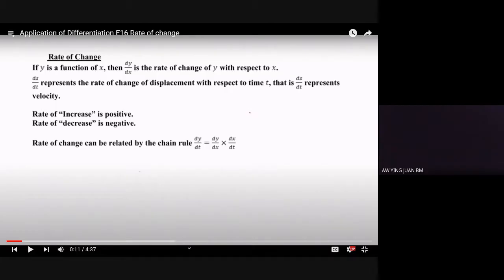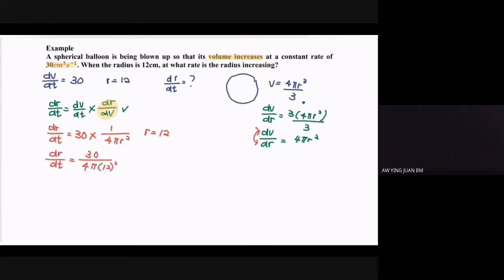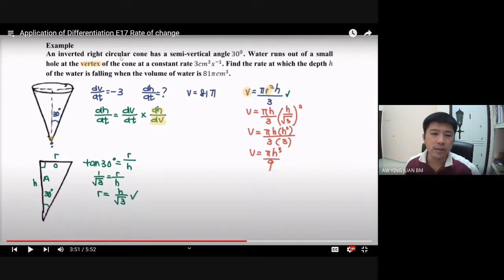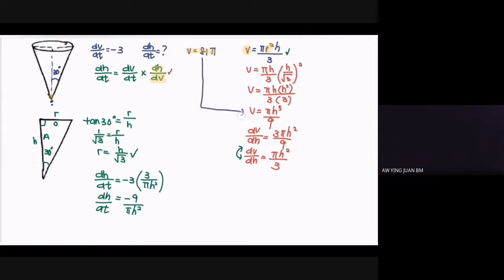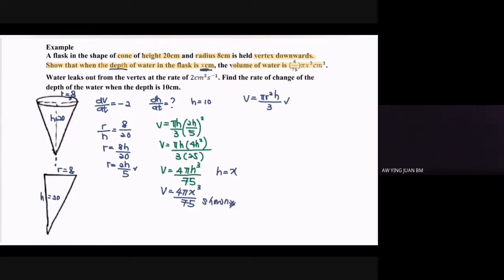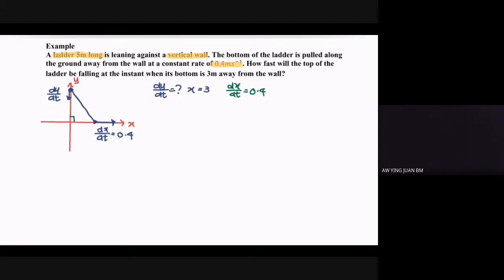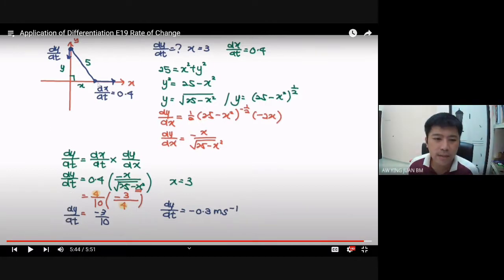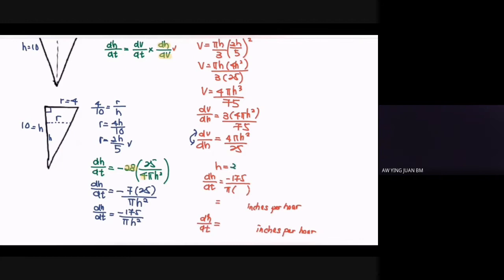Lesson 42 T10 2 Rate of change SM015